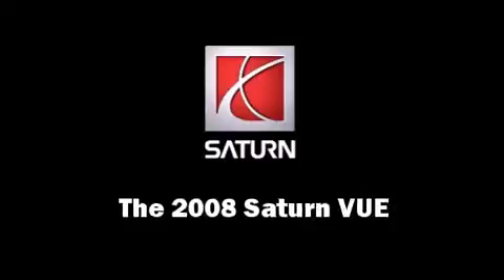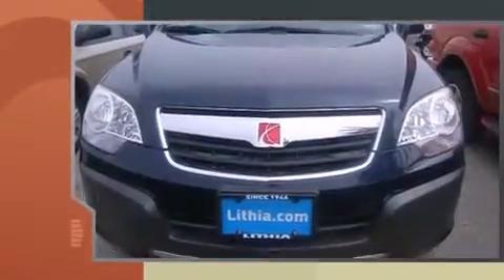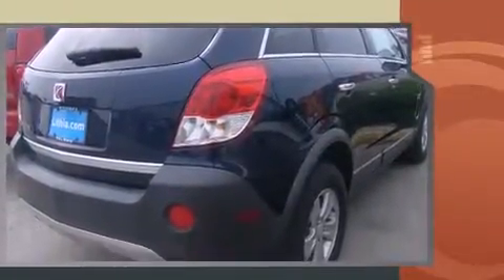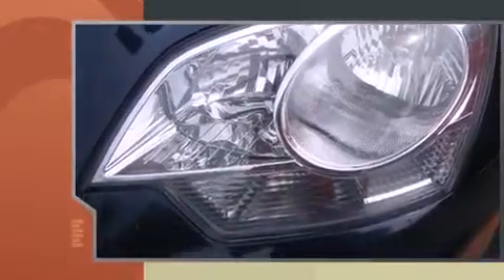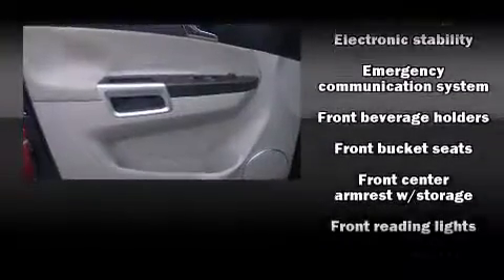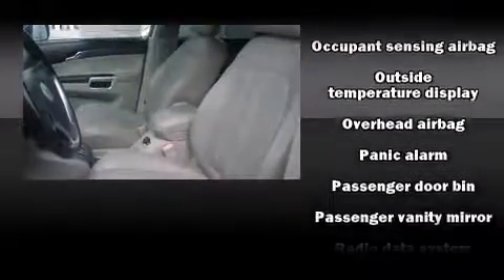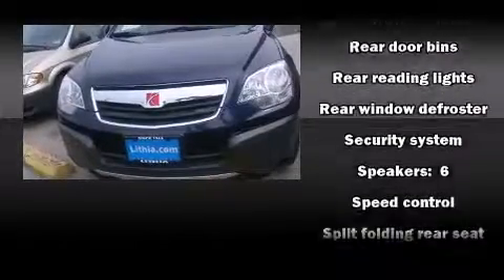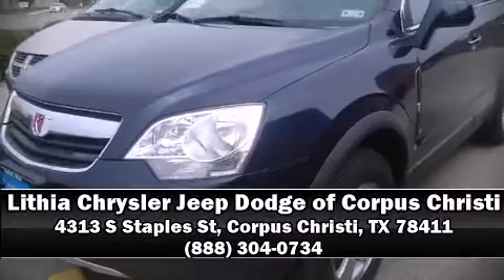2008 Saturn VUE 4-Cyl XE in Corpus Christi, TX 78411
You can expect a lot from the 2008 Saturn VUE. Under the hood you'll find a 4 cylinder engine with more than 150 horsepower, providing a smooth and predictable driving experience. Comfort and convenience were prioritized within, evidenced by amenities such as: a rear window wiper, 1-touch window functionality, an outside temperature display, fully automatic headlights, cruise control, an overhead console, and much more. Safety equipment has been integrated throughout, including: head curtain airbags, front SIDE impact airbags, traction control, anti-whiplash front head restraints, ignition disabling, an emergency communication system, and 4 wheel disc brakes with ABS. Various mechanical systems are monitored by electronic stability control, keeping you on your intended path. We offer competitive pricing, and the area's best shopping experience. Stop by our dealership or give us a call for more information.